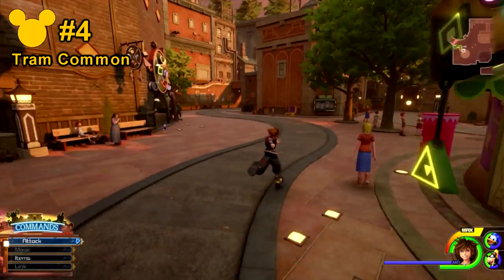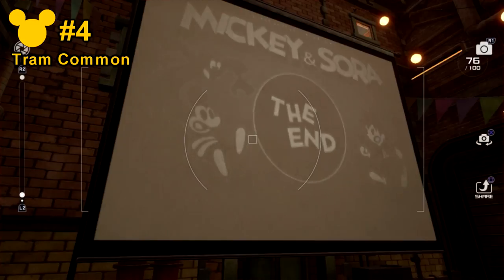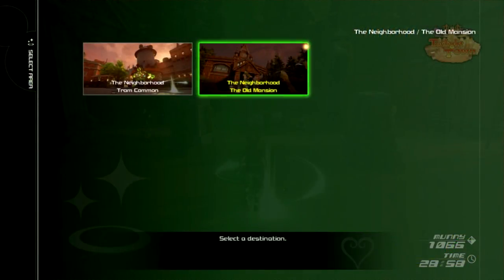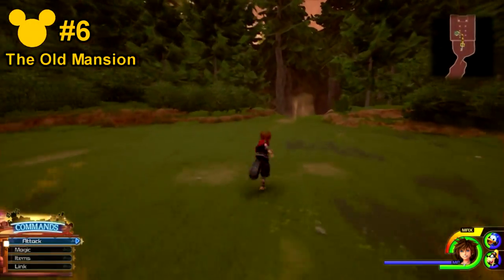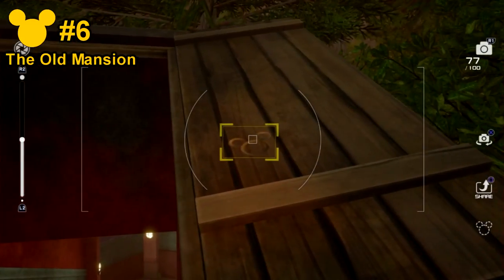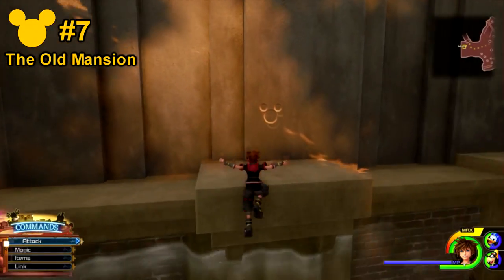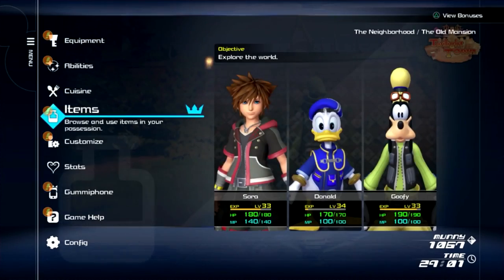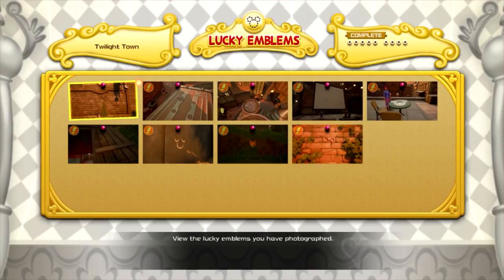KH3 Lucky Emblem Guide - Twilight Town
Emblem #1: 0:01
Emblem #2: 0:23
Emblem #3: 0:49
Emblem #4: 1:10
Emblem #5: 1:52
Emblem #6: 2:26
Emblem #7: 3:03
Emblem #8: 3:22
Emblem #9: 3:50